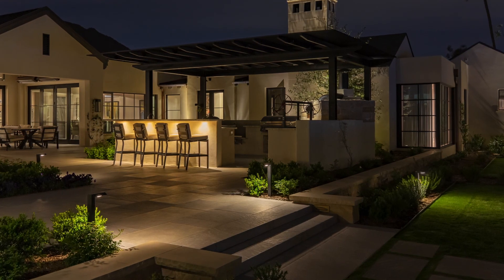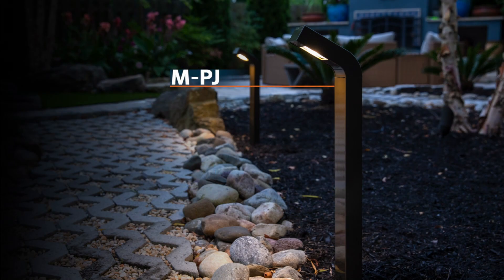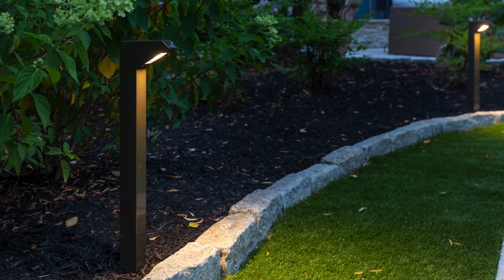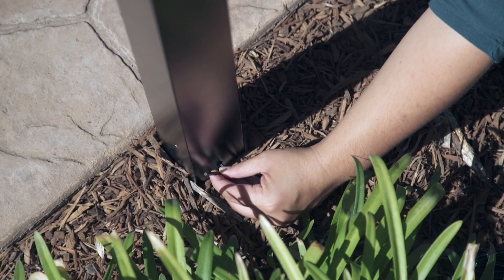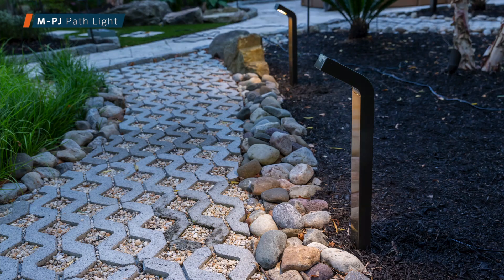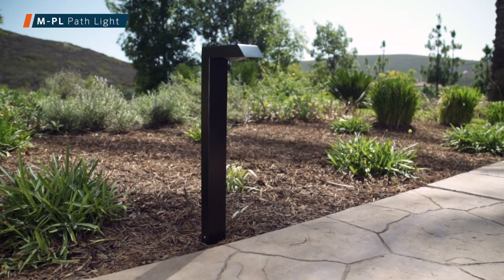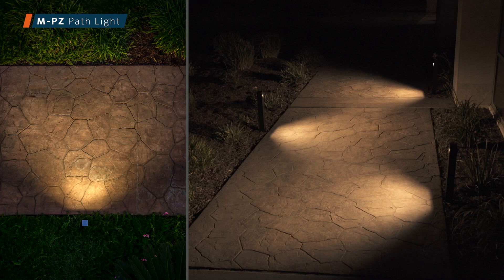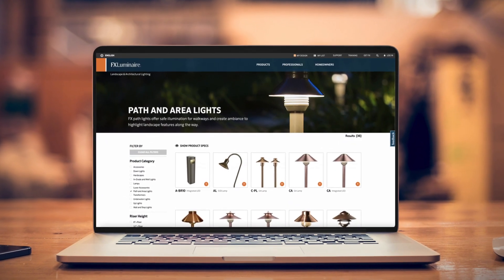Modern Path Lights from FX Luminaire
For more than three decades, FX Luminaire has elevated pathways, walkways, and landscapes worldwide with our timeless, traditional path light collection. But with today’s ultra-modern architecture, landscape lighting deserves equally contemporary style. That’s why we are proud to showcase four modern path lights that provide unparalleled form and function to transform the next generation of lighting design.

In this video, we’ll discuss the innovative features this product family shares, highlight the features that set each path light apart, and present suitable applications for each fixture.

The M-PJ, M-PK, M-PL, and M-PZ belong to FX Luminaire’s Designer Plus series. The fixtures offer next-generation PowerBoard™ technology, integrated optics, and compatibility with our flagship Luxor® lighting controllers for zoning, dimming, and color-changing control with up to 30,000 vibrant colors.

At FX Luminaire, it is our mission to provide our customers with innovative solutions that expand the boundaries of creative and functional lighting design. We are dedicated to creating robust and elegant fixtures in a wide range of classic and contemporary styles to ensure you have the best choices for any lighting design, regardless of scope or budget.